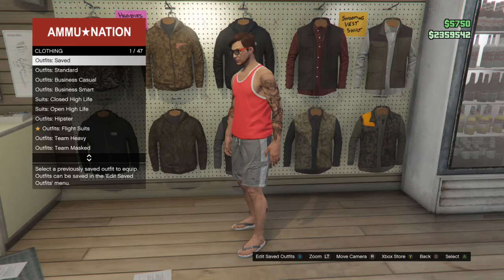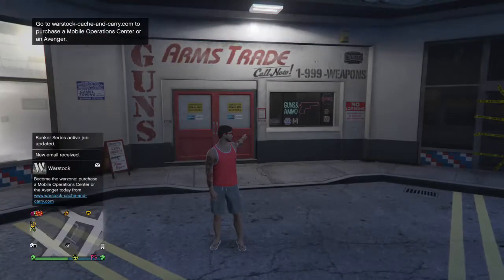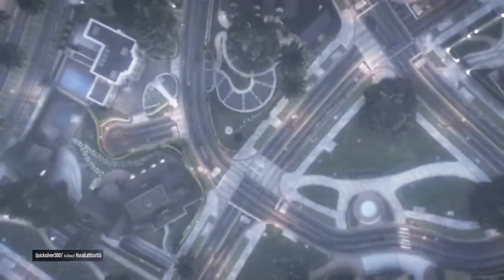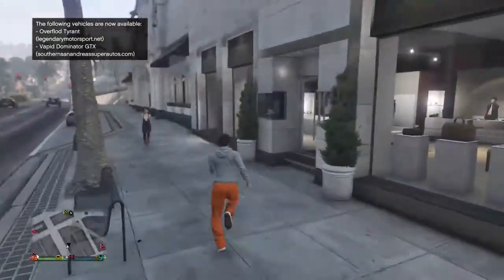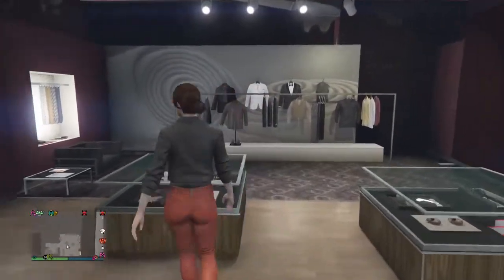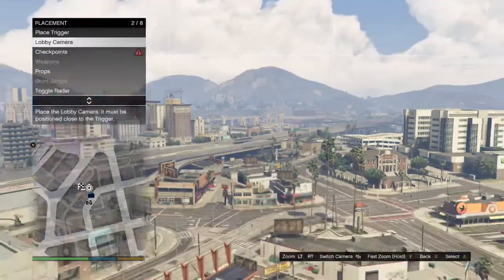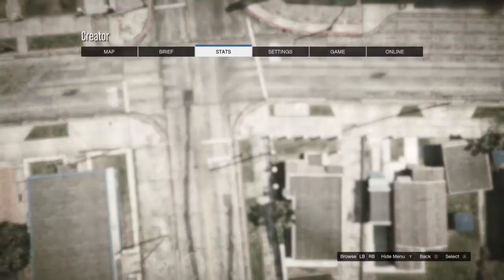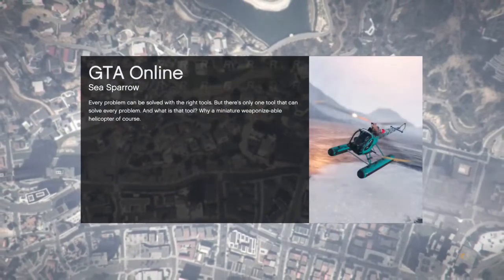GTA5 how to get a modded trashman outfit online!!!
Components for the outfit at 4:50
The outfit it’s self at 11:45